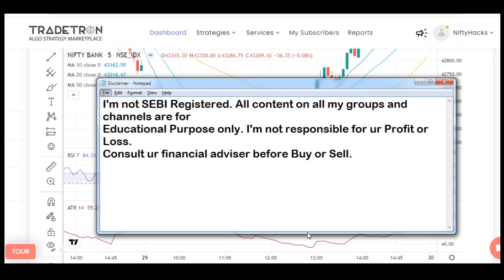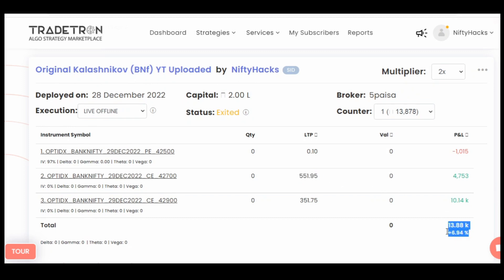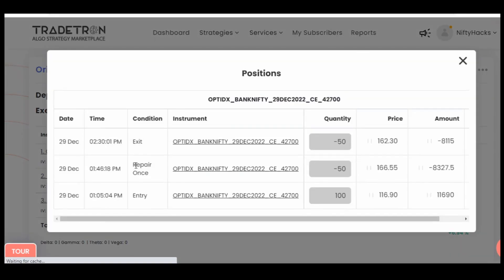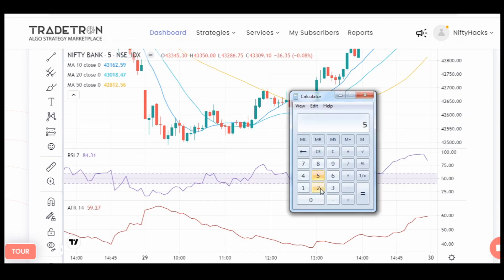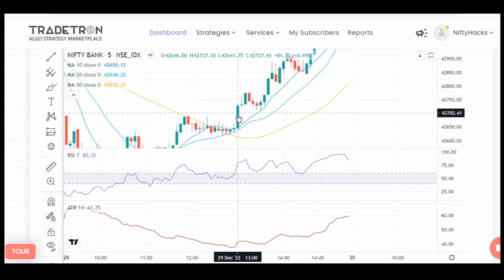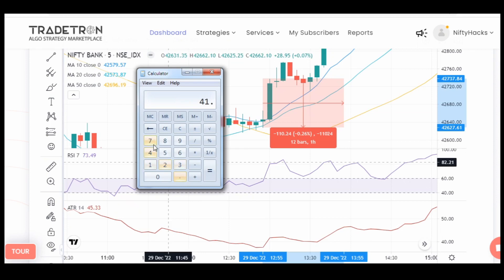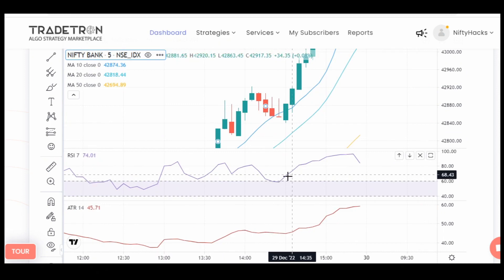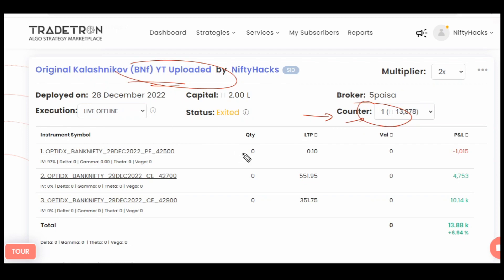29-Dec-'22 Comparison of KALASHNIKOV | Nifty & BankNifty Option Buying Strategy | Tradetron Algo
Open Tradetron Account below and start your Algo Trading Right Away

Strictly NO to Paid Calls.
NiftyHacks does not provide any kind of paid calls to anyone.

So if you find someone providing tips or paid calls by using
"NiftyHacks" name, consider him/her as fraud.
I shall not be responsible in anyway, if you get cheated by someone
fraud like that.